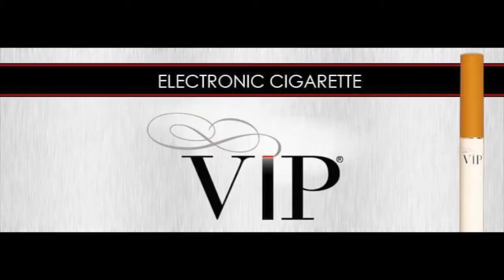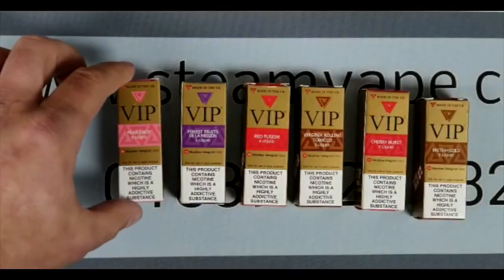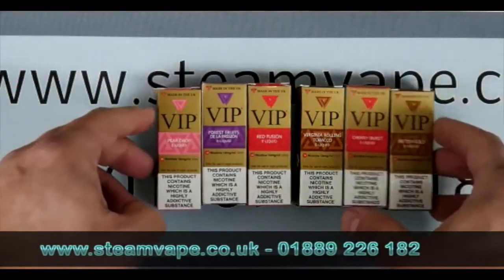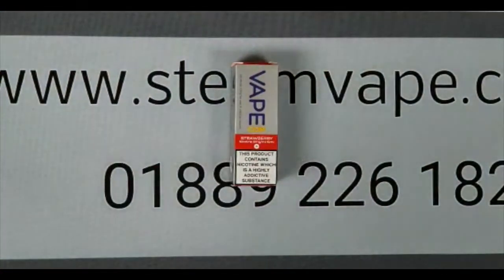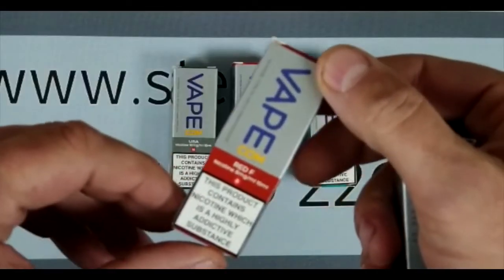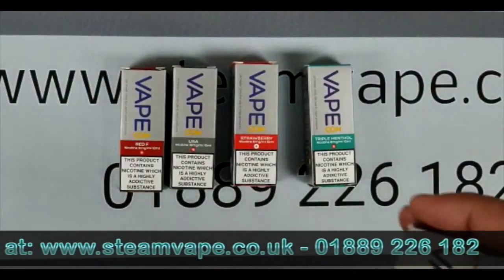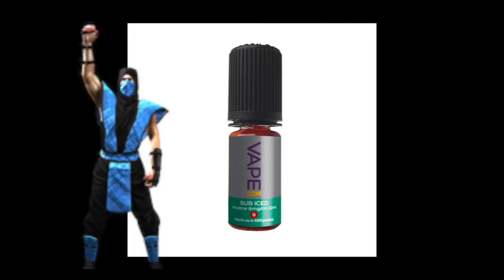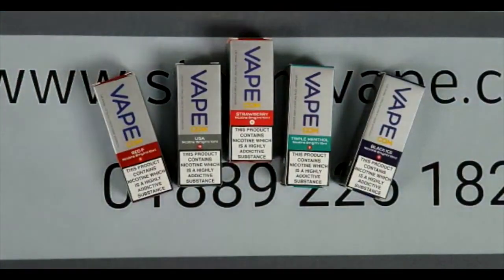VAPEcom 10ml E-Liquid! Just Like The Original VIP?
VAPEcom 10ml bottles available in 14 different flavours and 4 different strengths of nicotine; 3mg, 8mg, 16mg, 20mg.

The flavours & strengths are exactly the same as the original VIP E-liquid you are used to, however the only thing thats changed is the branding!